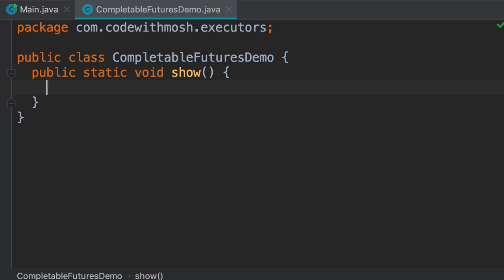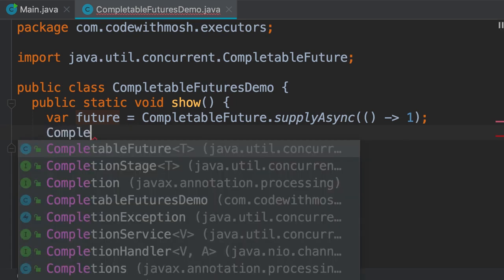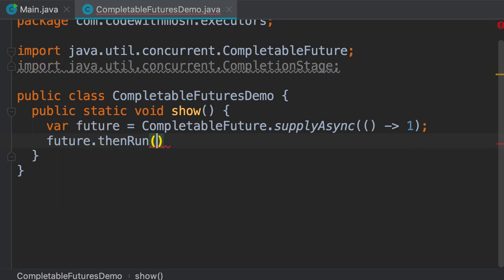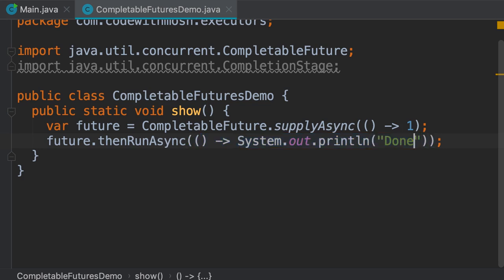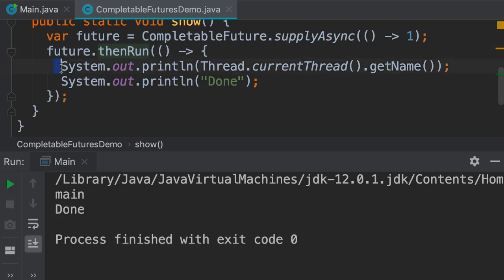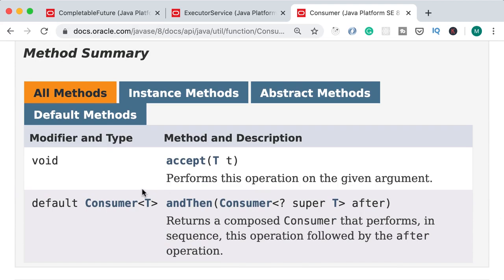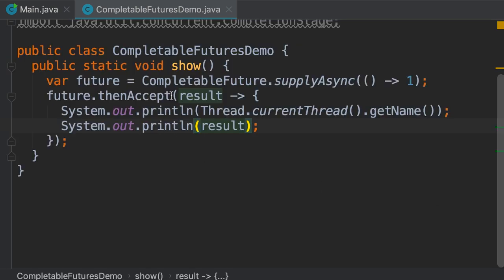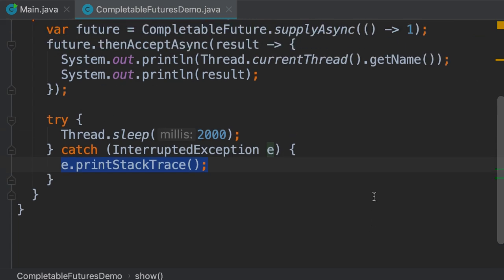222 Running Code on Completion